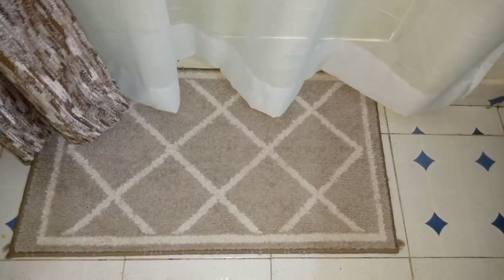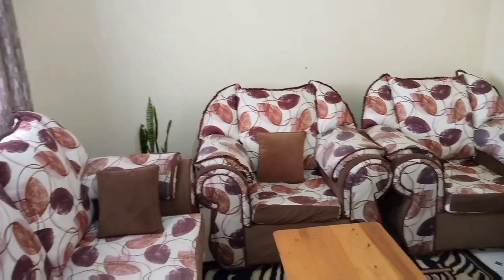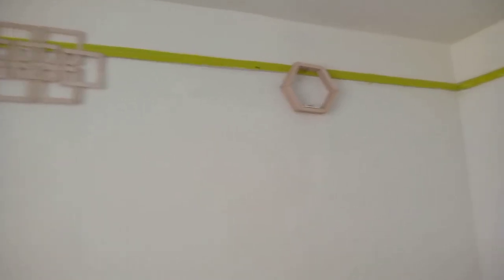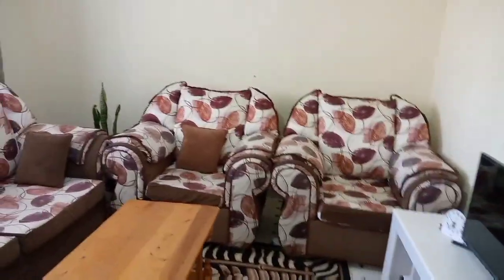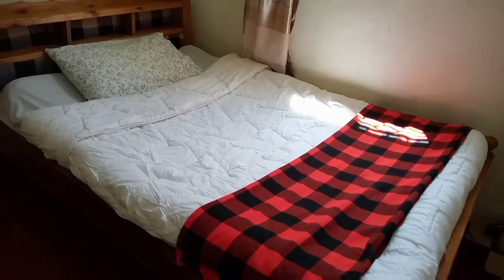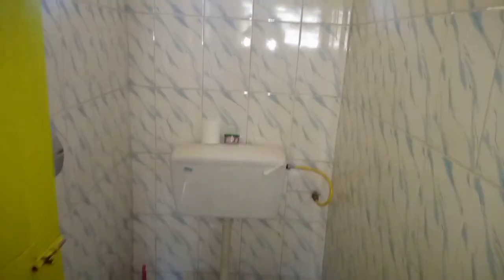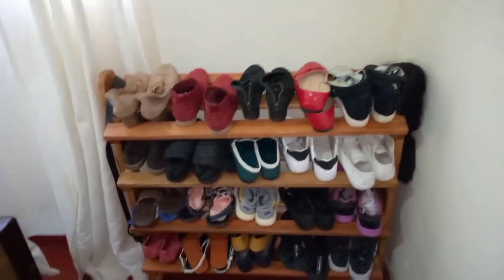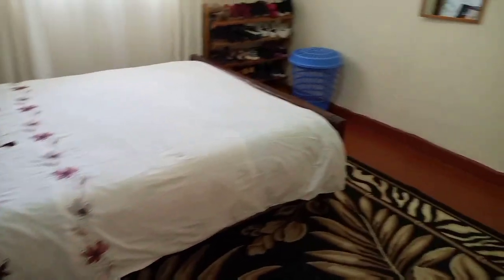TWO BEDROOMS HOUSE TOUR/Jodie Paul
Curtains from Nasher Plaza
Artificial plant -flower shop, opposite bookmark